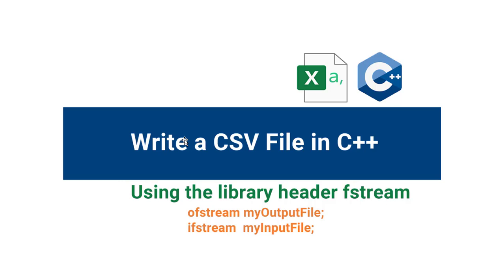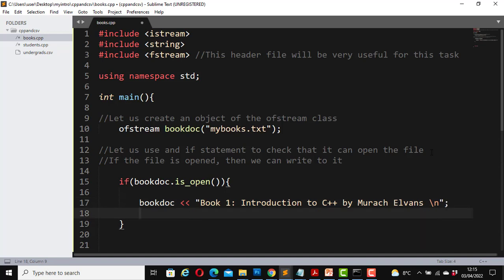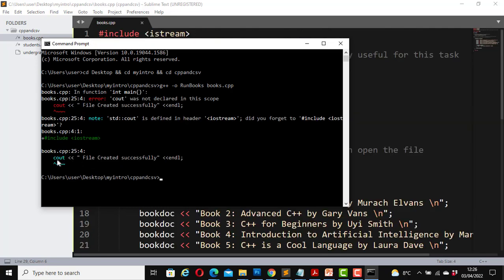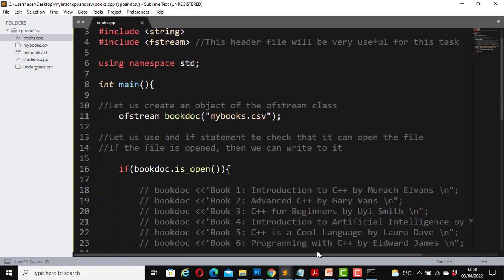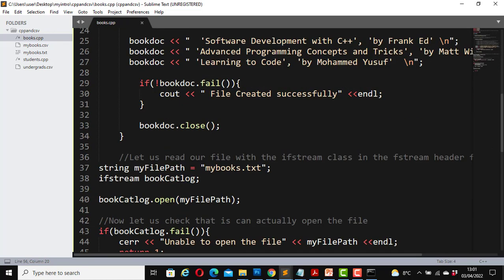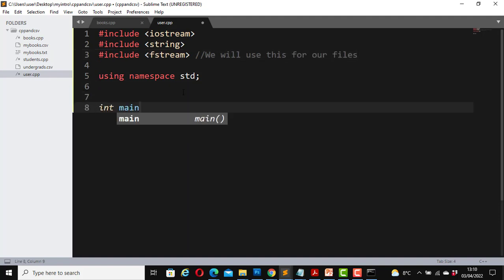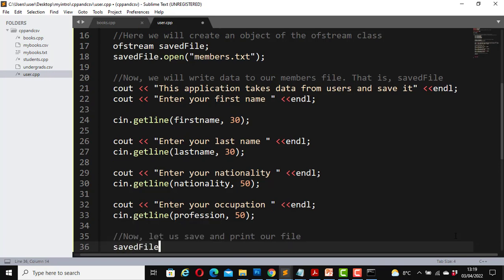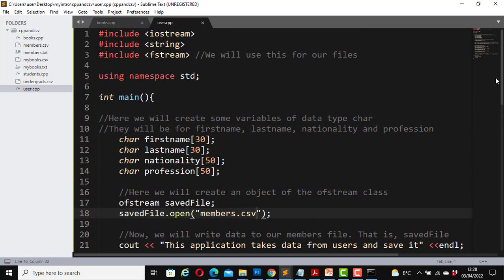How to write and read csv and text files in C++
In this video, you will learn how to effectively write and read csv and text files in C++. You will learn how to create an interactive application that takes input from a user and saves it to a .txt or .csv file. We will use the ofstream and ifstream classes in the C++ fstream header file library.

Timestamp
00:00:00  - Introduction
00:01:37  - Writing a text file with the ofstream class
00:12:17  - Writing a csv file with ofstream class
00:16:20  - Read a text or csv file with the ifstream class (book catalogue example)
00:24:38  - Write, save and read data as a csv or text file by taking input from a user interactively (users file example)